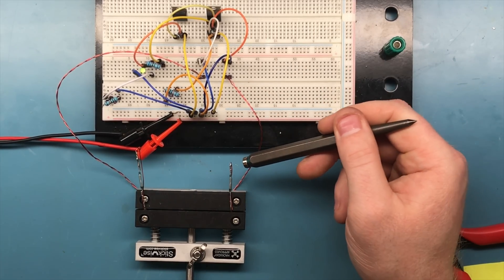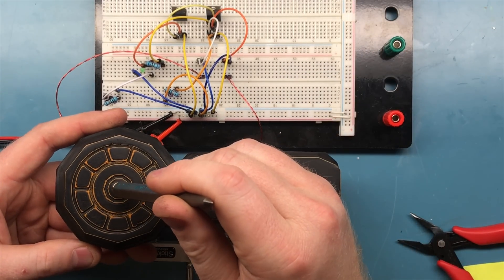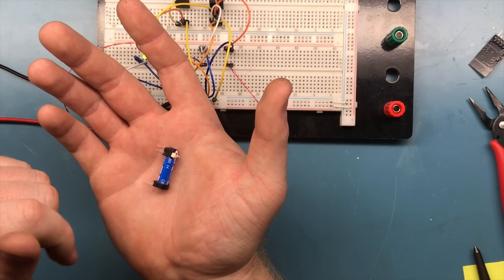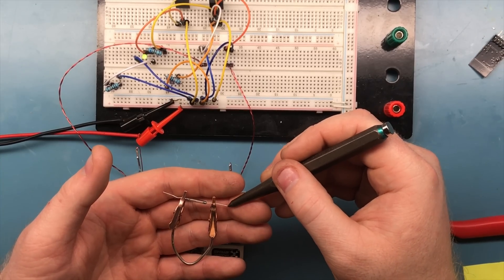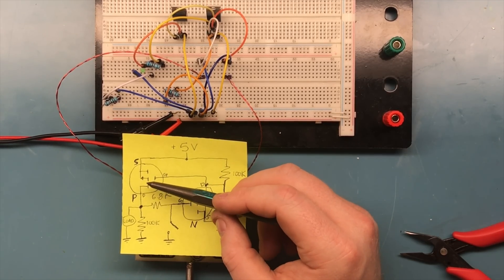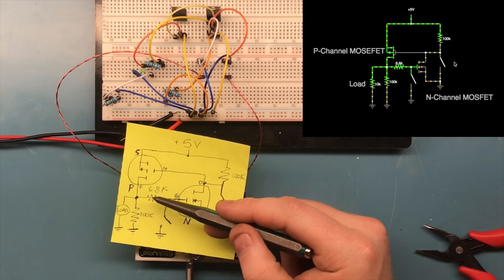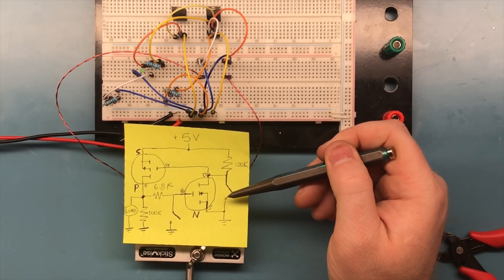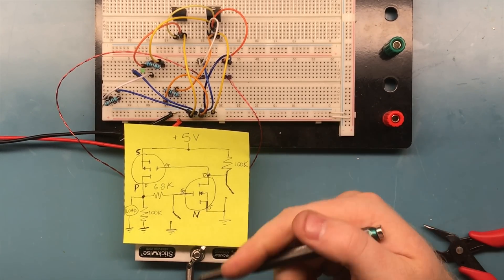How to Use a Magnet as a Latching Electronic Switch 🔴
In this video, I explain how you can use a magnet to turn a circuit on and off.  The circuit uses one N Channel MOSFET and one P Channel MOSFET along with two reed switches in a configuration that allows the circuit to latch on and latch off.
Here are all the parts you need to make this circuit for yourself